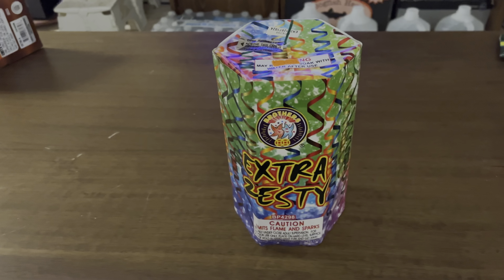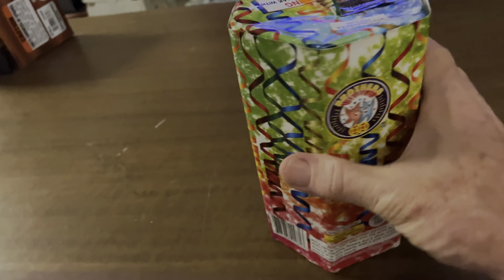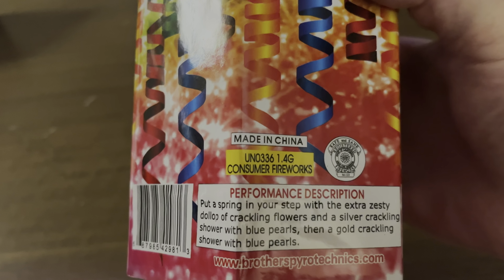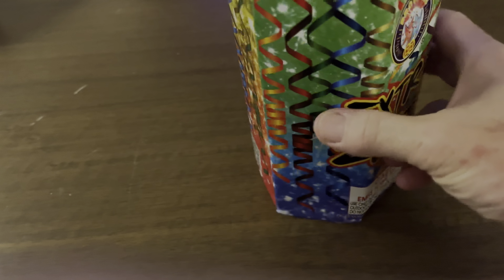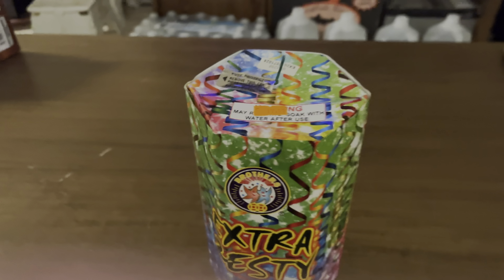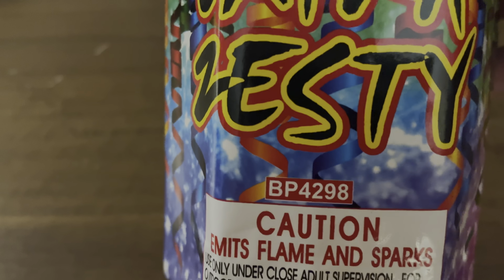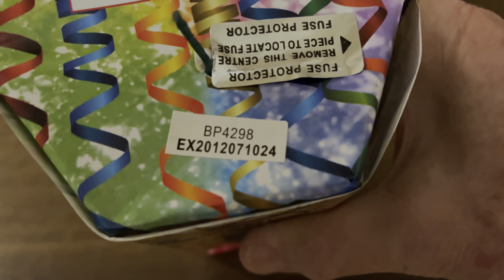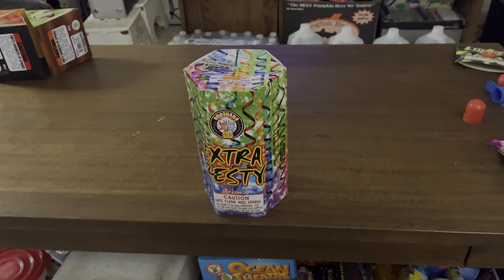EXTRA ZESTY FOUNTAIN BY BROTHERS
Lots of crackle! Loud!!!